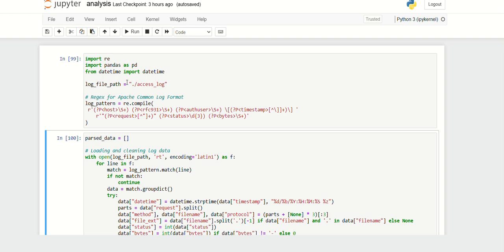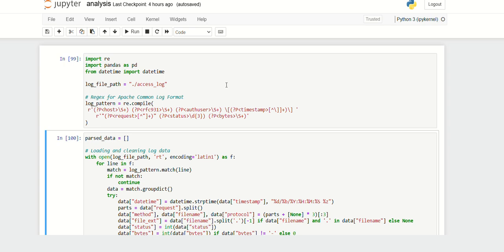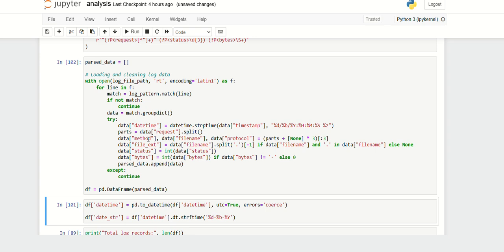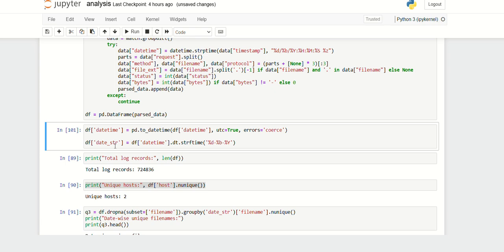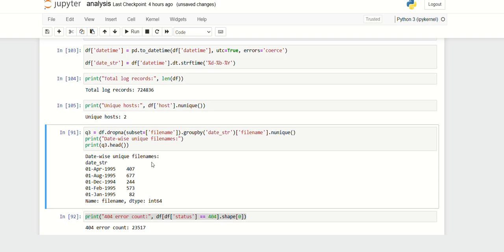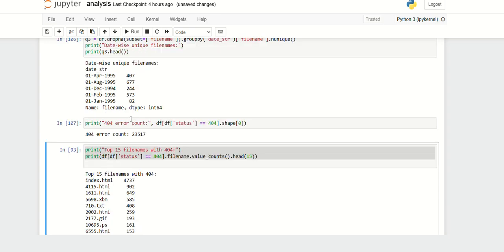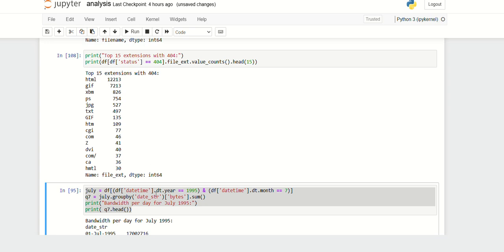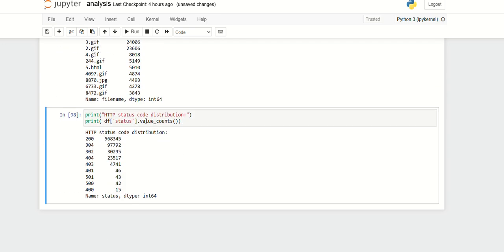Explanation (with Approach + Challenges):Web Server Log Analysis